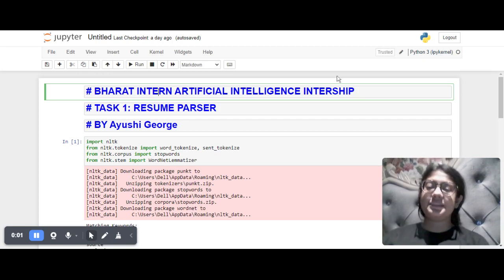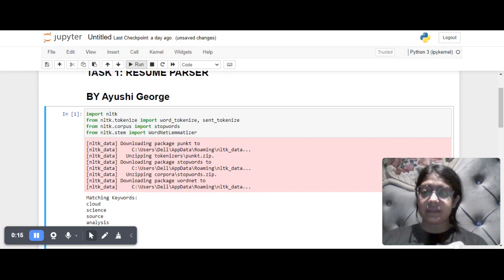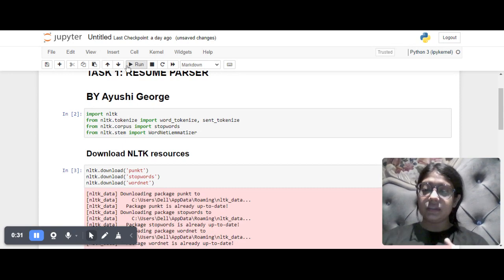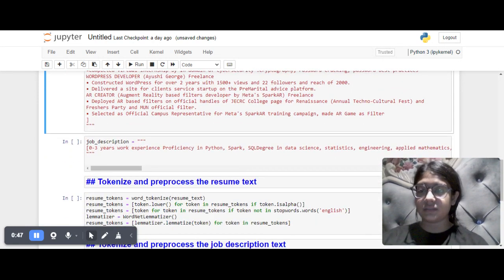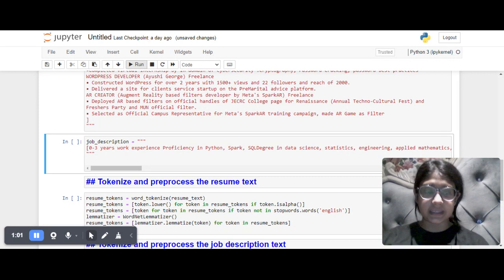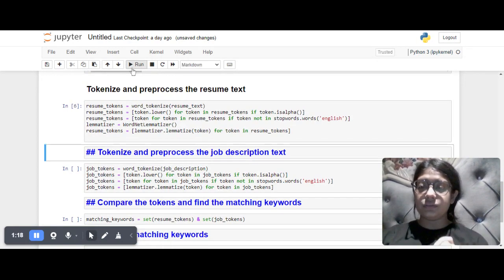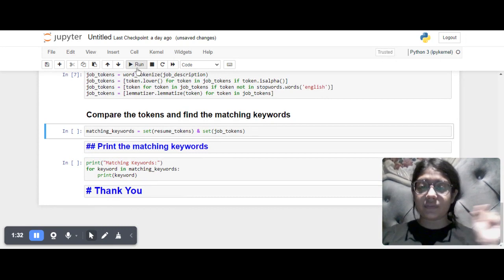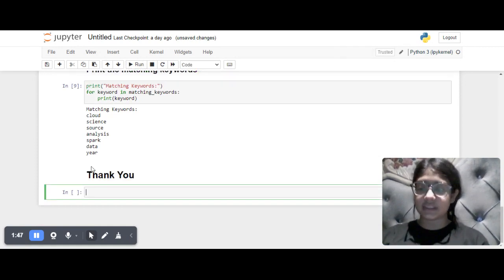RESUME PARSER in Jupyter Notebook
Bharat intern